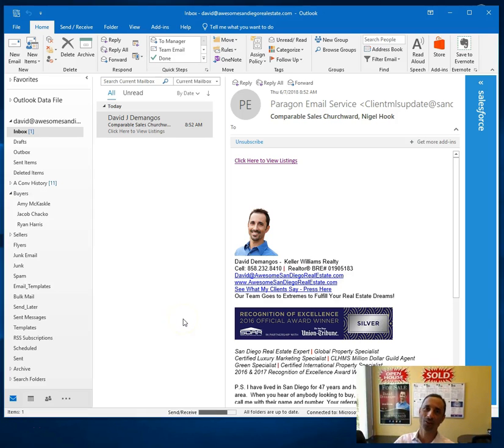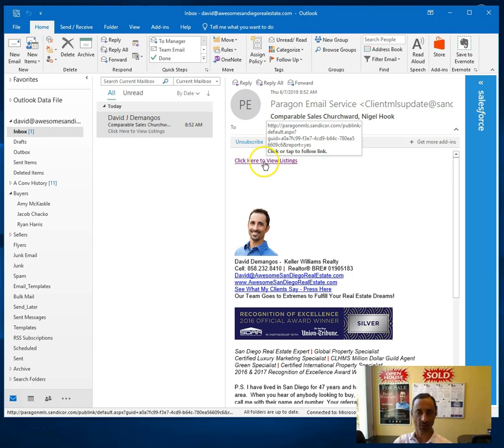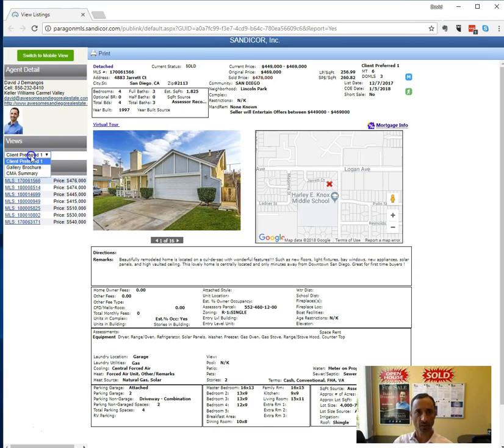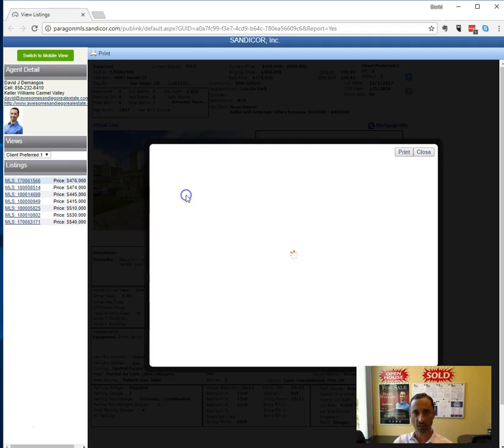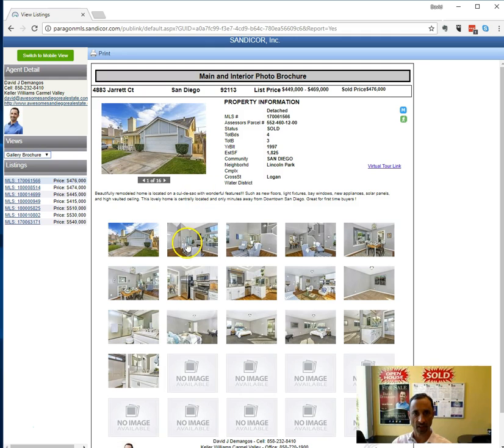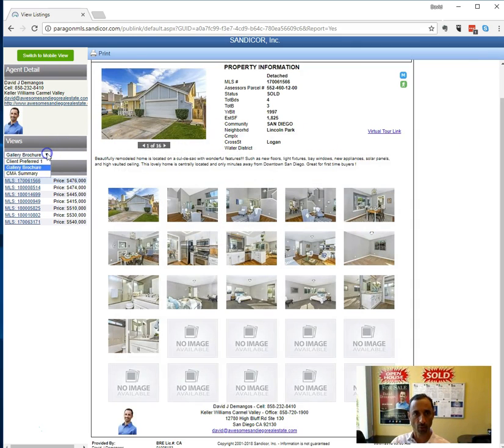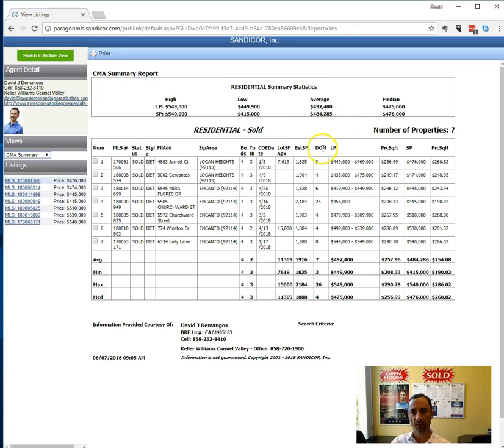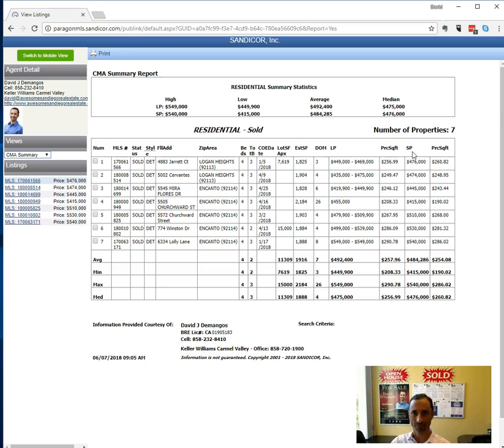David Demangos Comparable Sales Tutorial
We're Rated 5 Stars on All Online Review Sites!

Who do you know looking to buy, sell or invest in real estate? Call:

David Demangos
eXp Realty
Realtor® DRE# 01905183
Awesome San Diego Real Estate, Inc.
We Go to Extremes to Fulfill Real Estate Dreams!